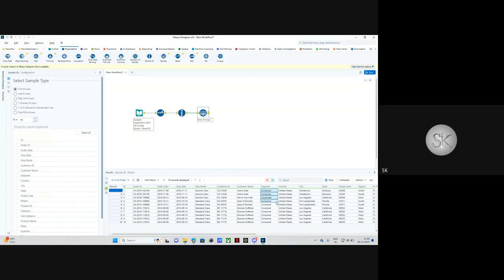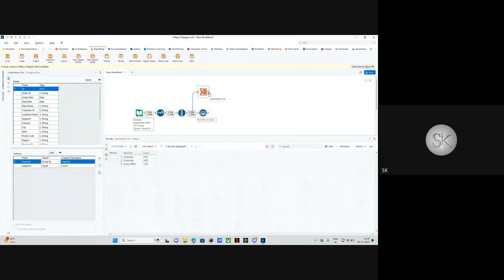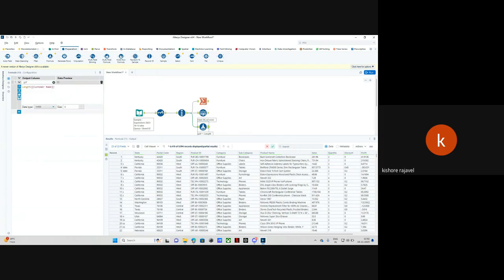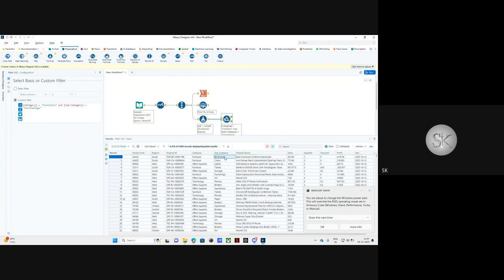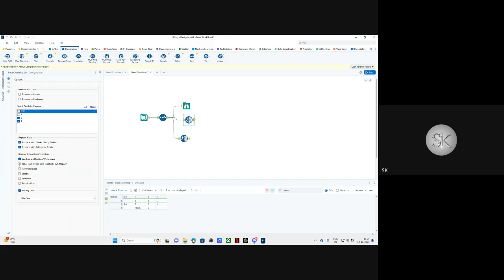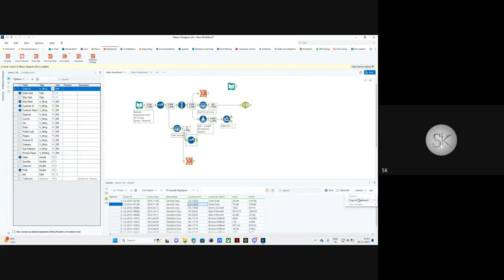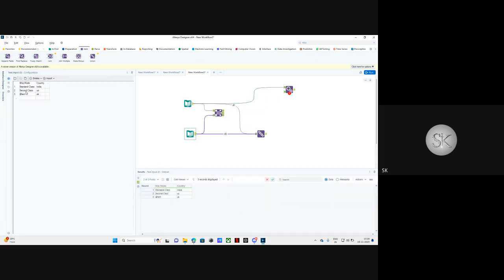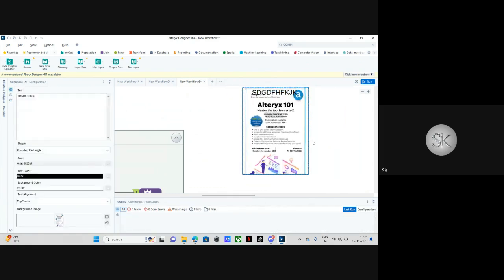Live Alteryx Challenge Micro Credential Certification with SK